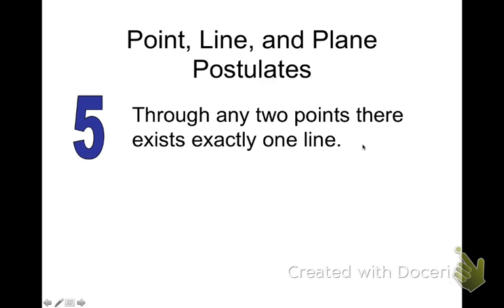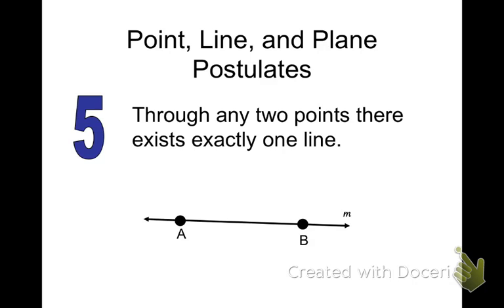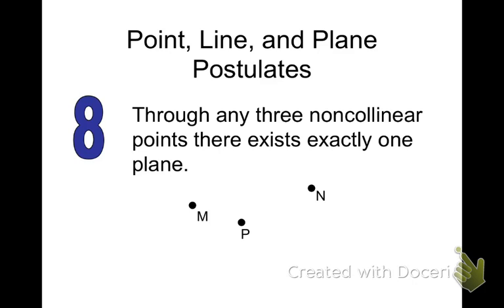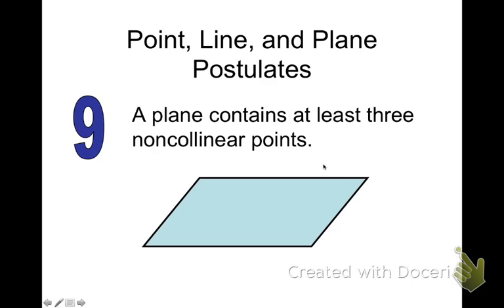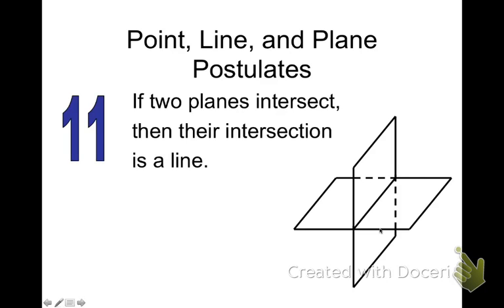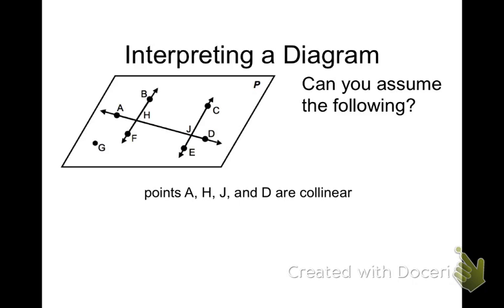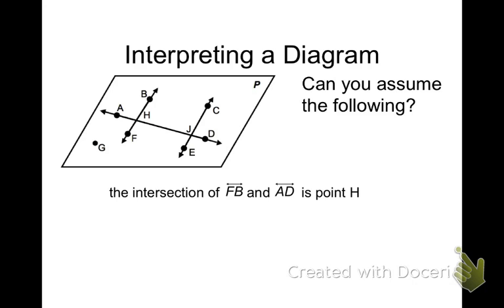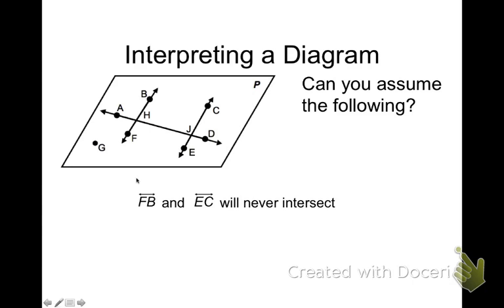10/13/15 GEO Section 2.4